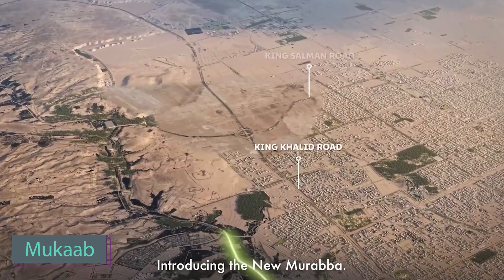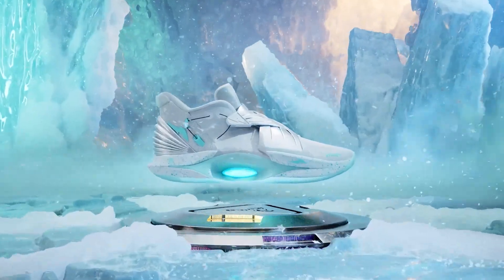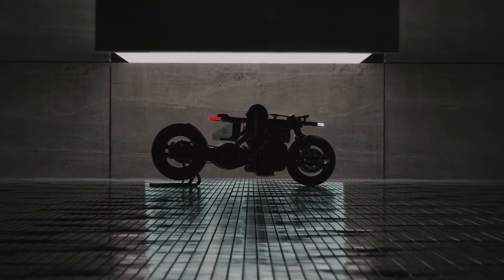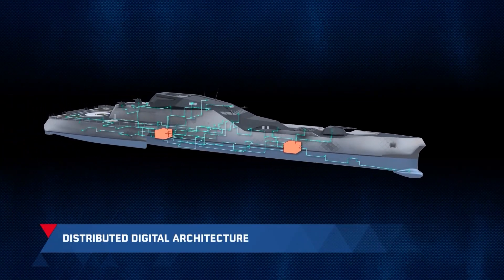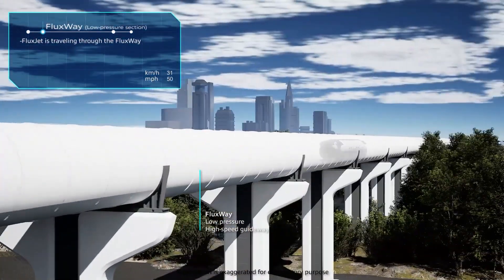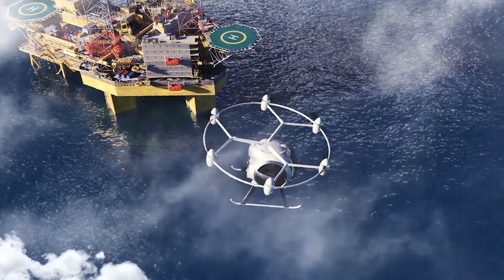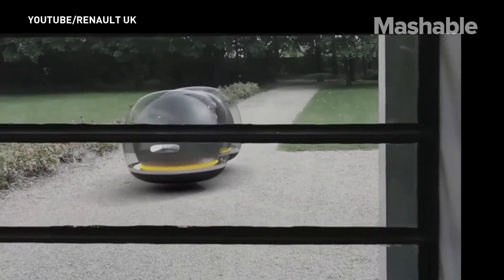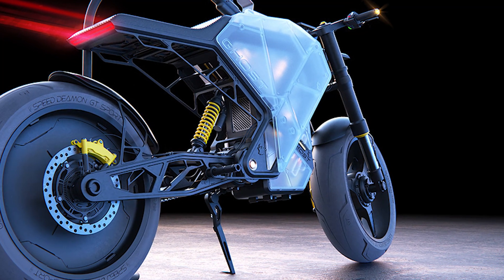Incredible Concepts Taken To The Next Level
Welcome to a realm where imagination knows no bounds! 🚀 Dive into a world of INCREDIBLE CONCEPTS TAKEN TO THE NEXT LEVEL on this mind-bending YouTube journey. 🌌 From cutting-edge tech to mind-boggling innovations, we explore the extraordinary and push the limits of what's possible. 🌈 Join the adventure as we unravel the mysteries behind groundbreaking ideas and showcase the brilliance of human creativity. 🎨🔬 Expect jaw-dropping visuals, thought-provoking discussions, and a sprinkle of awe-inspiring moments that will leave you questioning reality. 🌟